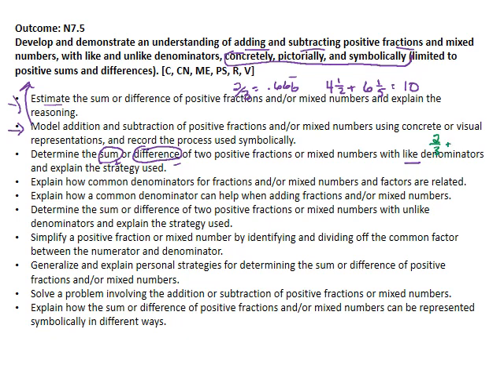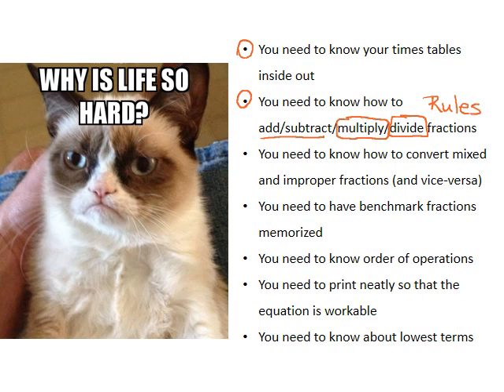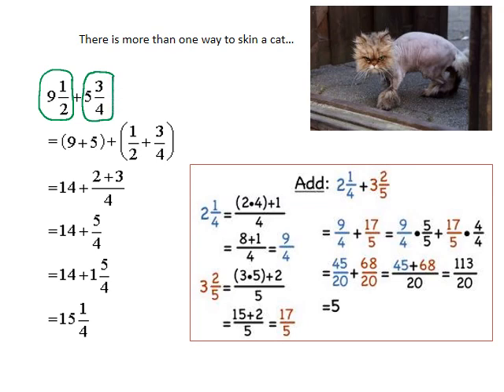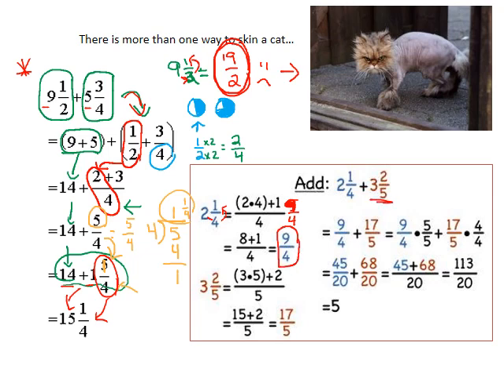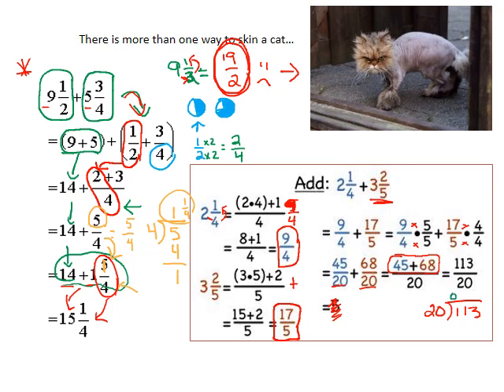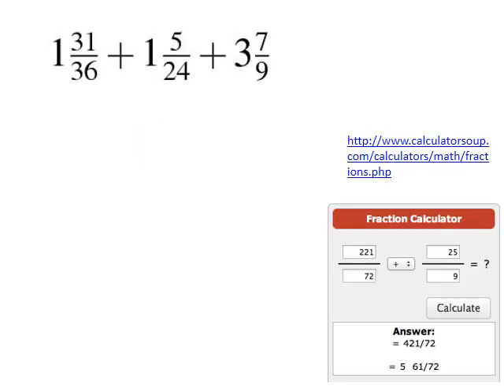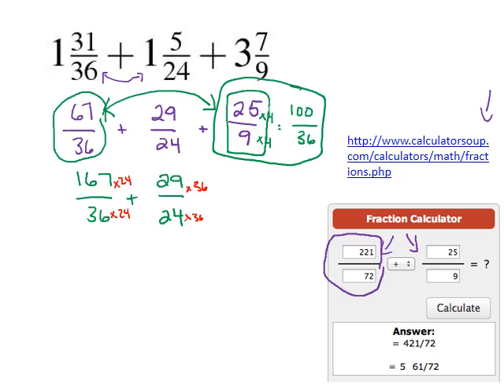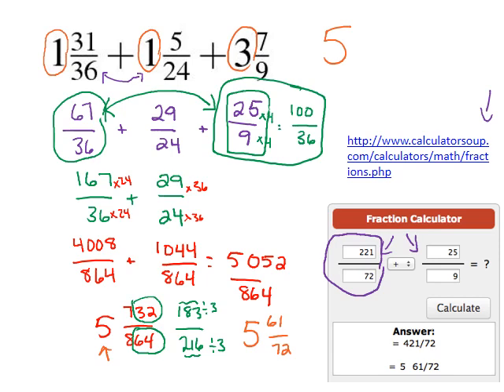N 7 5 Adding Subtracting Fractions